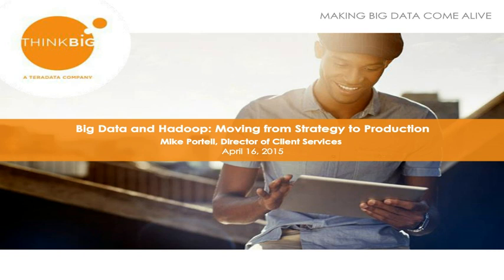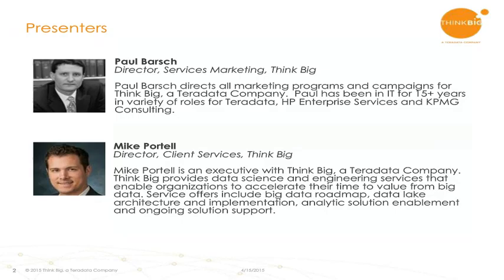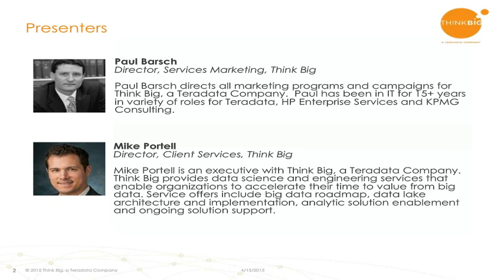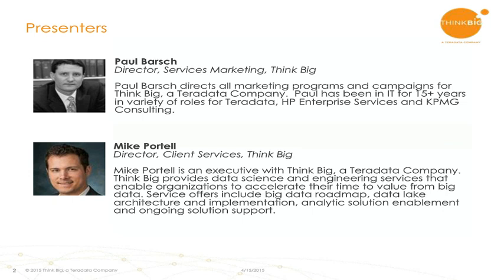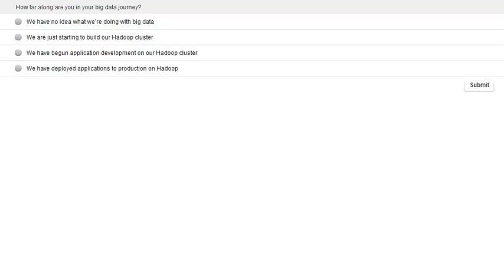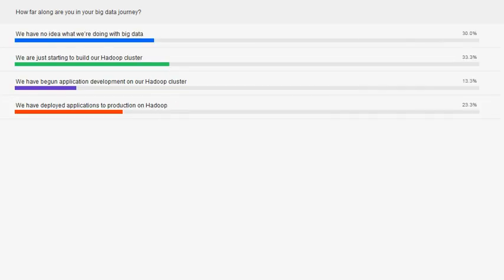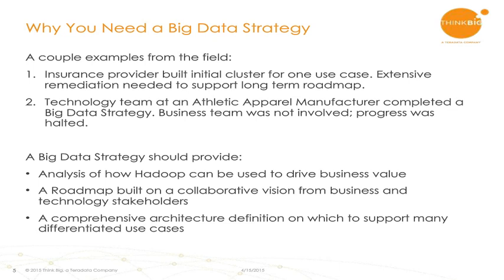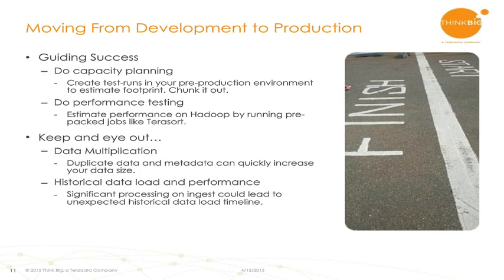Big Data and Hadoop: Moving From Strategy to Production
This webinar, led by Mike Portell, examines a big data maturity model to see how and why some clients get stranded in one phase or another. The webinar also covers common pitfalls associated with moving beyond the installation of a Hadoop cluster to a full production environment accessible by hundreds of users. You’ll also learn how several companies are overcoming challenges going beyond a big data strategy “on paper” to completing the full big data lifecycle.